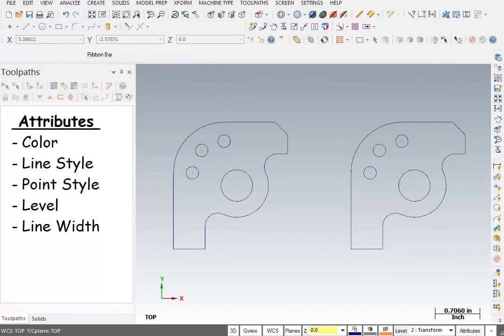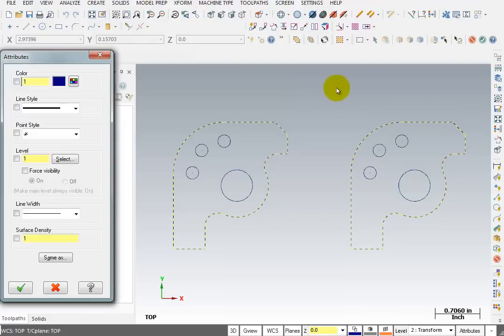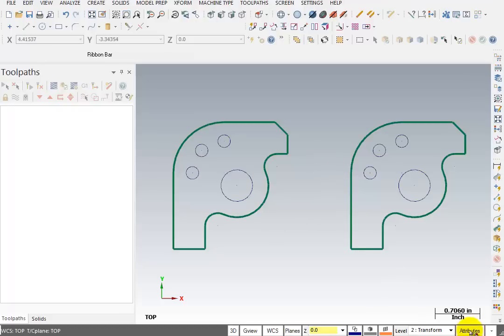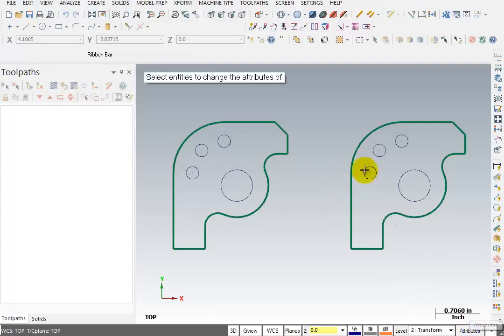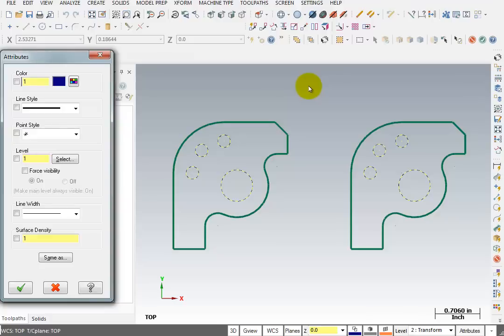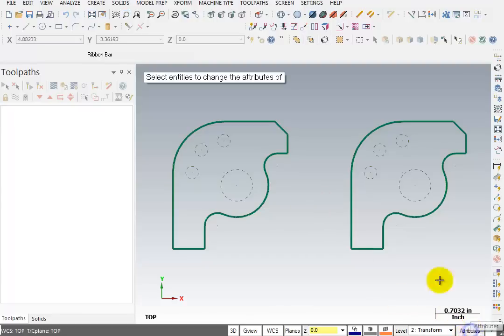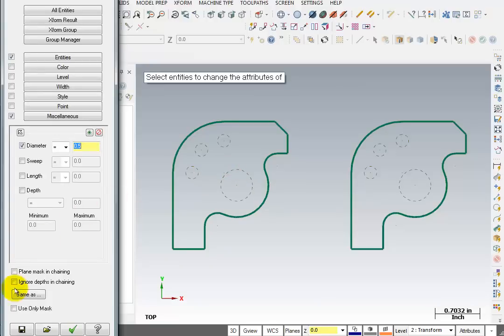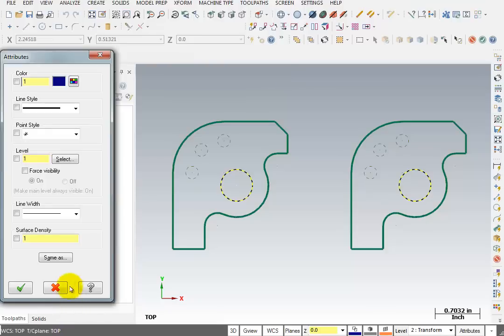TFM - Mastercam X8 3D Wireframe Design - Attributes & Chaining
This is video 1 from a 2 part series on Attributes, Chaining & General Selection Techniques. Covers Geometry Attributes. Changing Color, Line Style and Width.  TFM 3D Wireframe for Job Shops covers basic geometry construction and 3D modeling, as it would apply to typical, everyday machining.